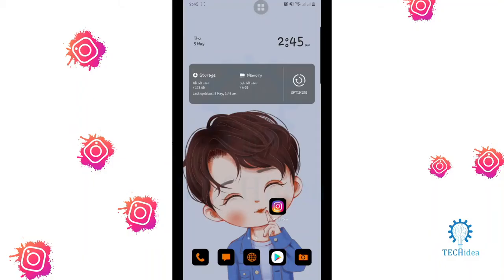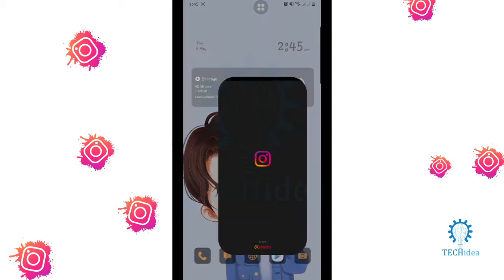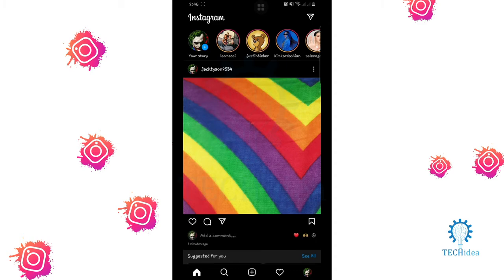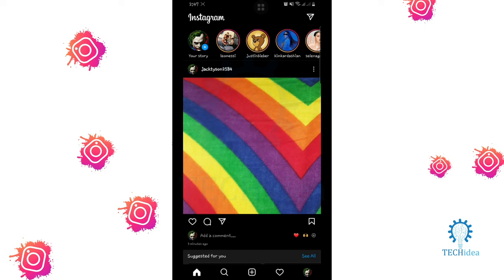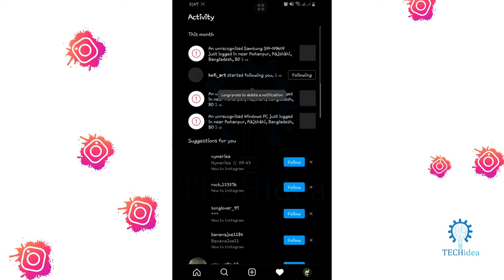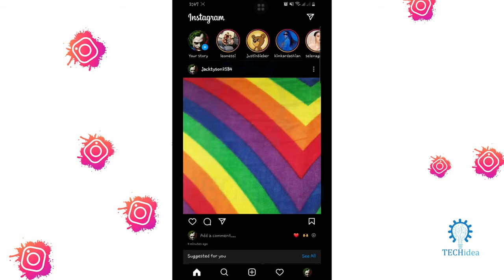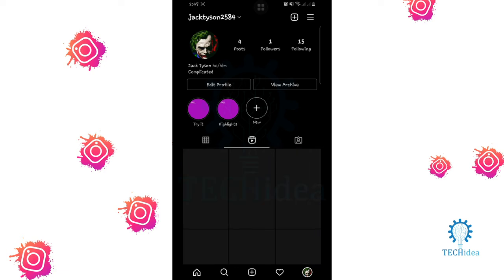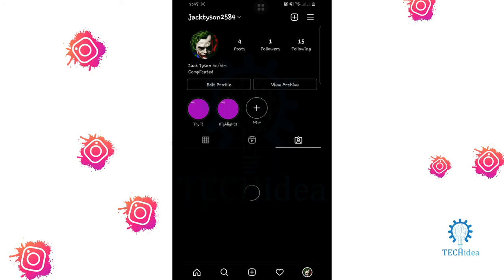How to Use Instagram in 2025 [New Method] [ Quick Guide]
How to Use Instagram 2023, Instagram is the third most popular social media platform with over 1 billion monthly active users. If your business hasn’t added Instagram to your social media strategy yet, we’re not surprised you’re now considering it.